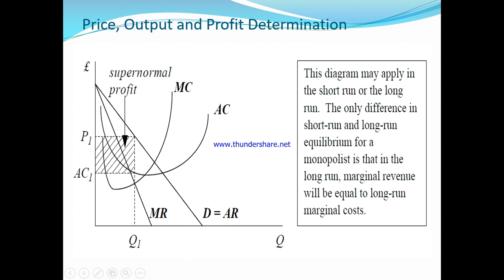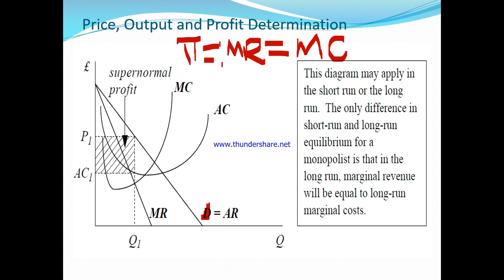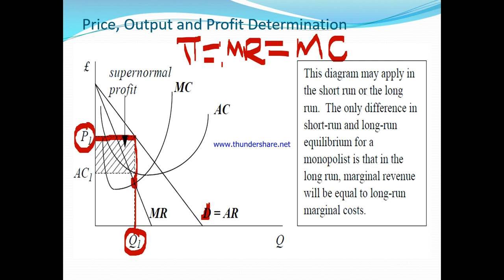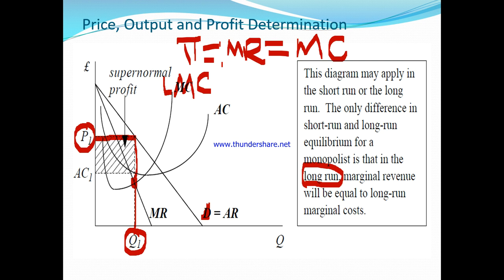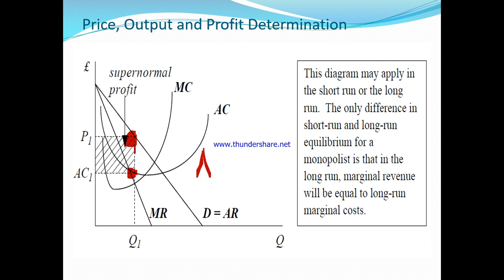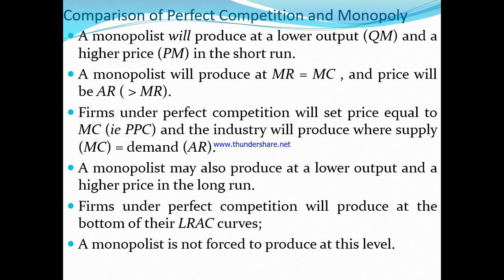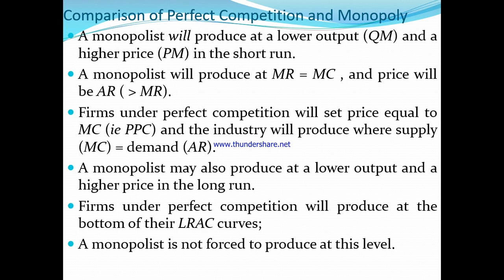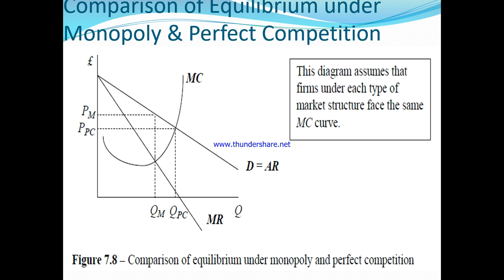Perfect comp final part